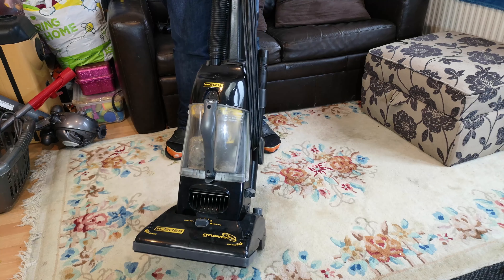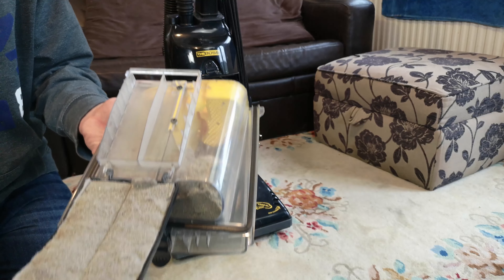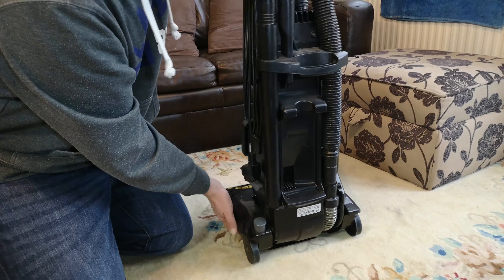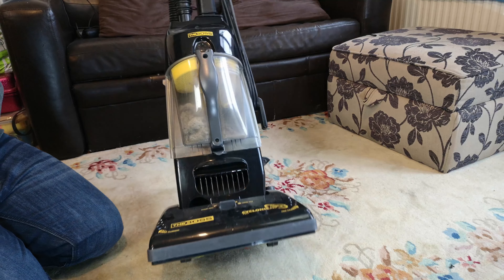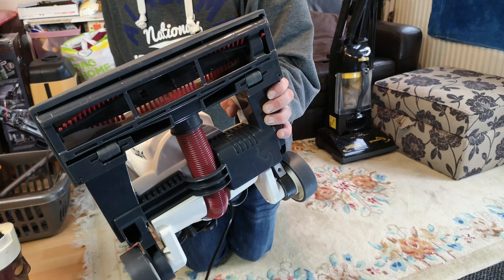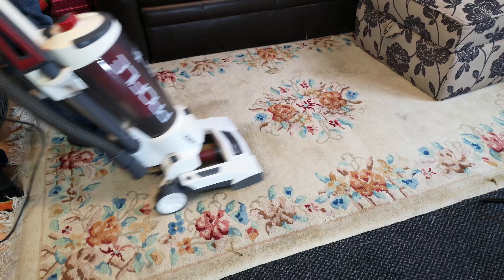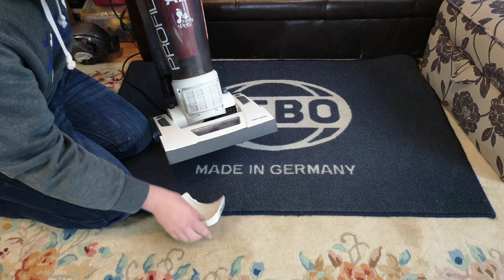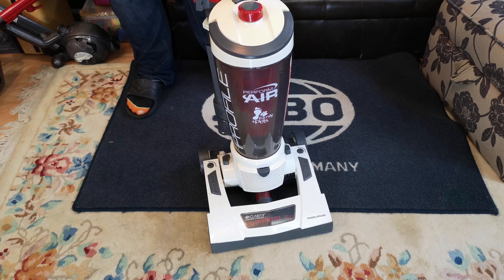12 Vacuums in 12 Months May! An Upgrade*!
It's time to throw the bagless Electrolux in a skip bless it and move on to something hopefully alot better! Still a bagless, and still a not_great one, but significantly improved in every possible way!